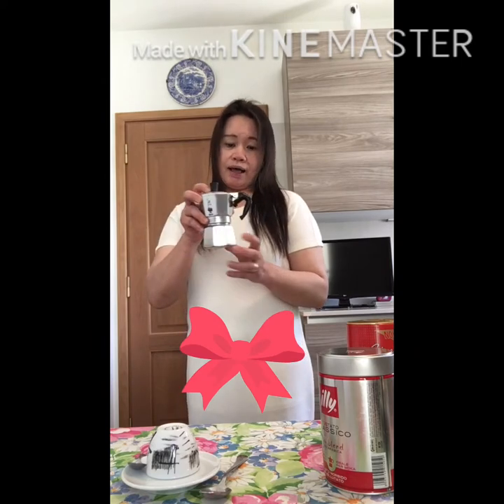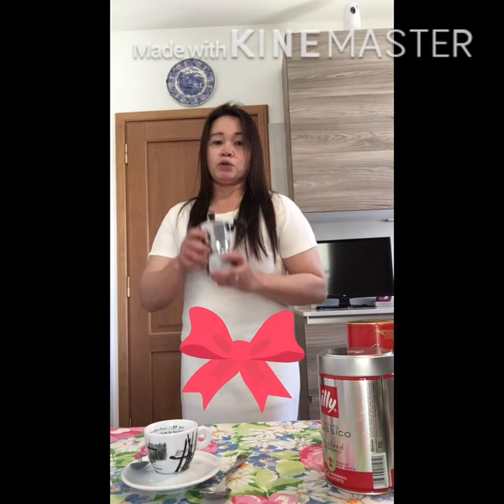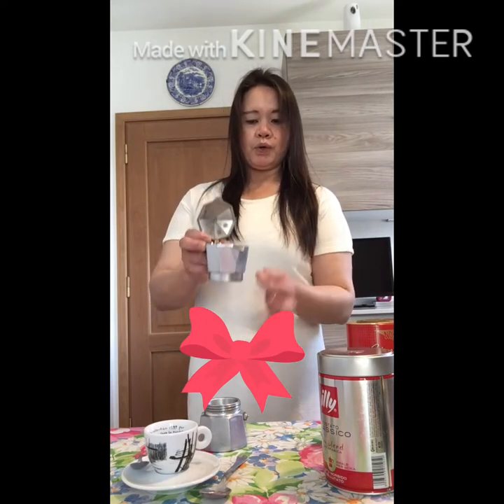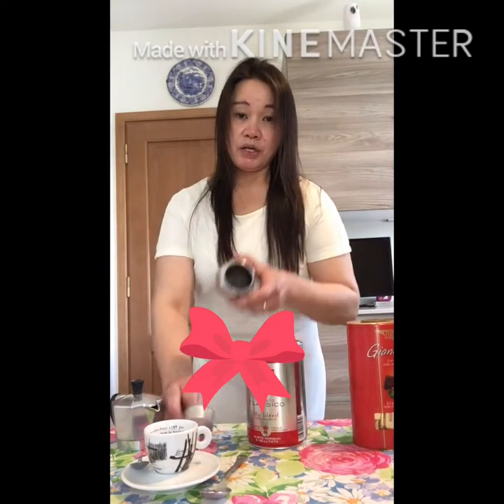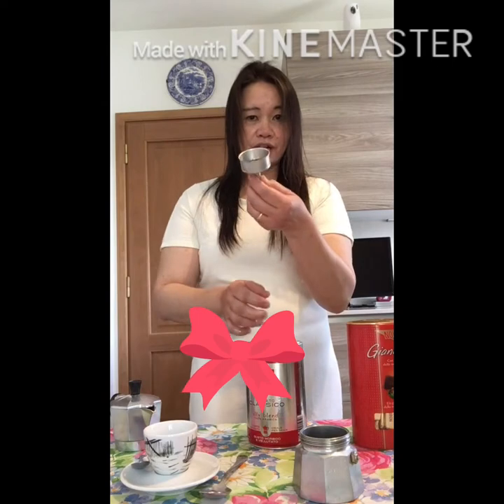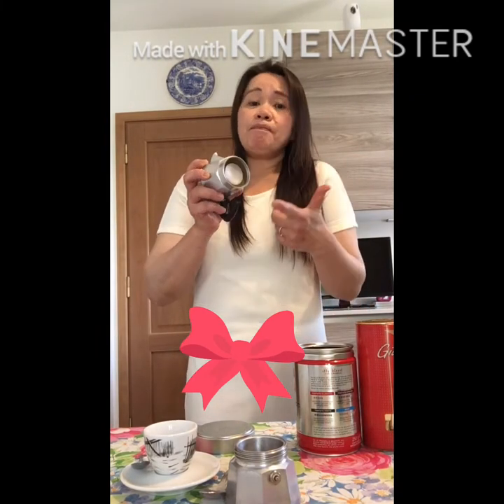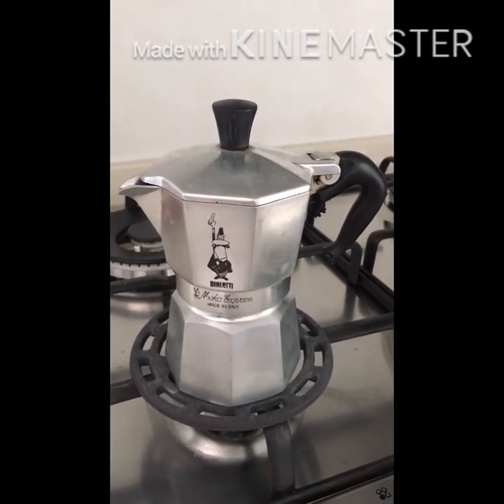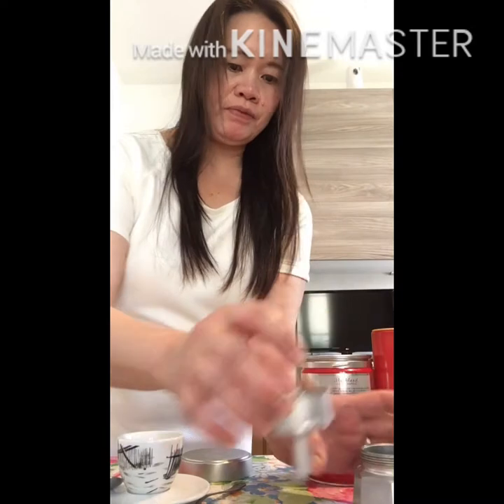The Italy’s symbol “Moka Pot”best coffee maker!🇮🇹👍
The moka pot is a stove-top or electric coffee maker that brews coffee by passing boiling water pressurized by steam through ground coffee. Named after the Yemeni city of Mocha, it was invented by an Italian engineer named Alfonso Bialetti in 1933 and quickly became one of the staples of Italian culture.[1